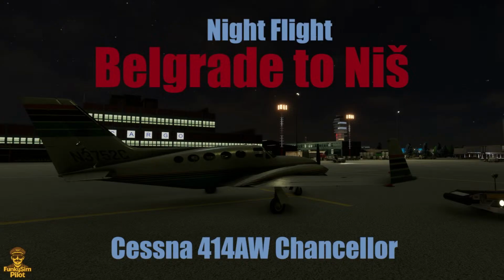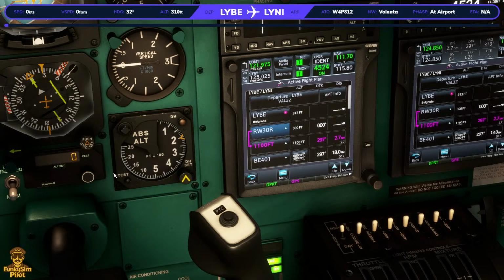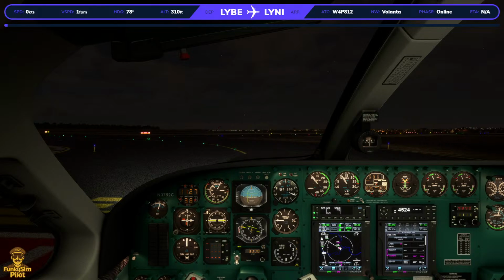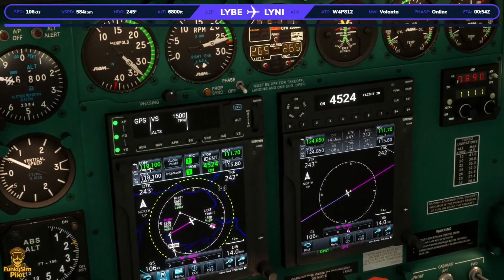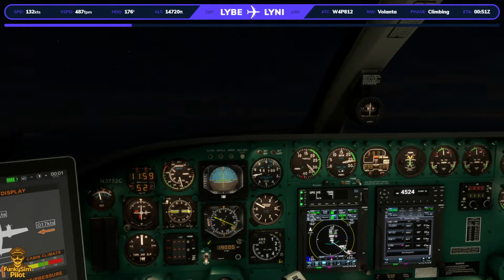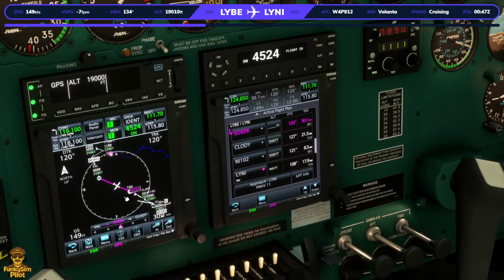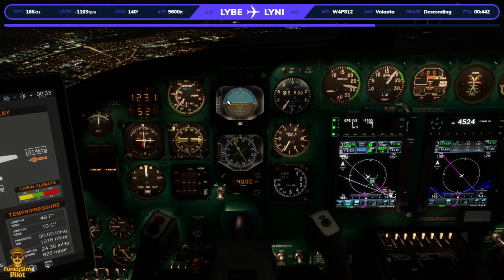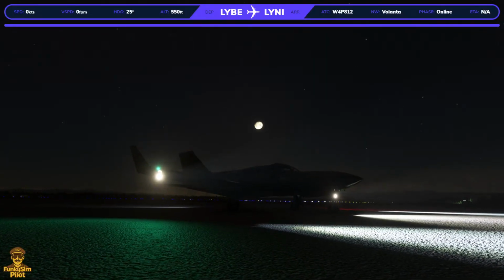Night Flight - Belgrade to Niš in the Cessna 414AW for Microsoft Flight Simulator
Today's Itinerary: Belgrade Nikola Tesla Airport (LYBE), Serbia to Niš Constantine the Great Airport (LYNI), Serbia
Today's Airline & Callsign: Whisky Papa / W4P812
Today's Pilot: Arkady Gidzenko
Today's Time & Weather: Real-world time & weather
Today's Routing: (see below)

VAL3F VAL N131 SOSEK SOSEK4G